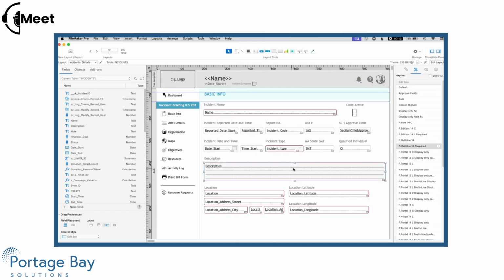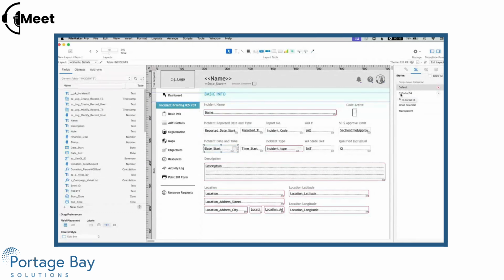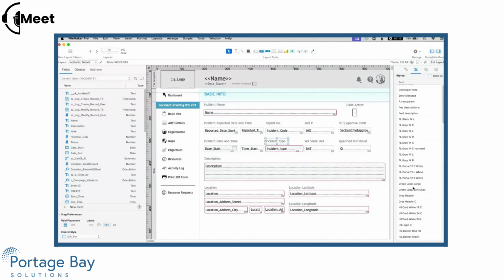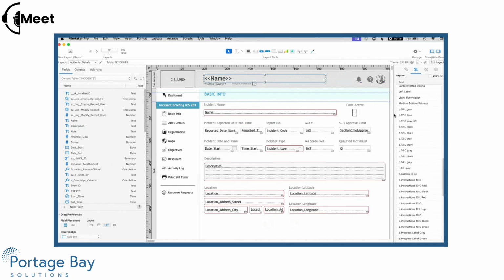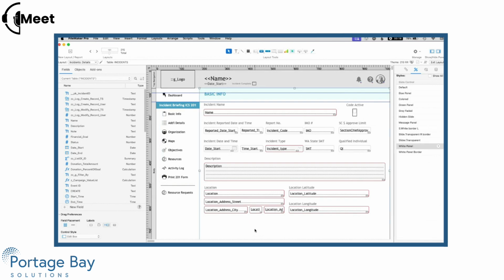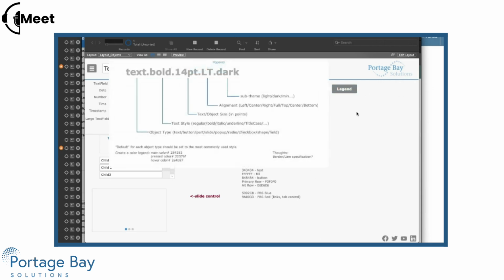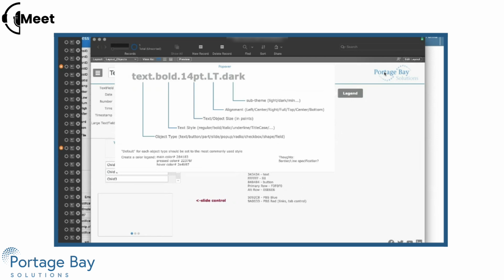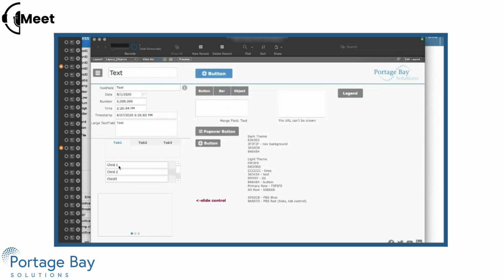Consistent Design Starts Here: FileMaker Naming Conventions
In this clip from a recent Developer Meeting, J. Warner walks through her personal approach to naming and styling objects in FileMaker layouts. From field alignment to text styles and button conventions, she shares practical tips that help keep things consistent, clear, and easy to manage—especially when working across teams or projects.

FILEMAKER FIXIT!